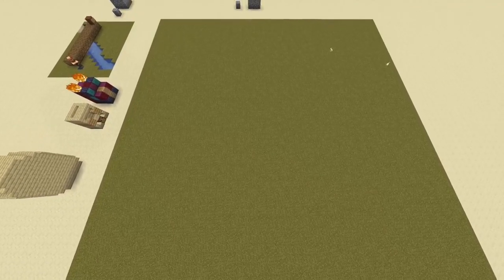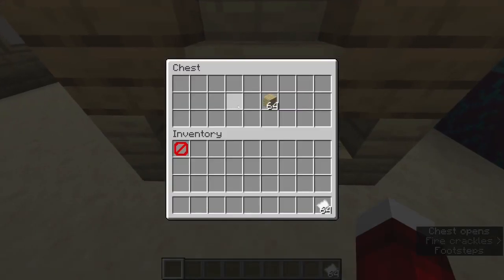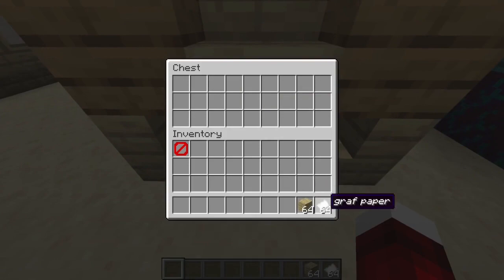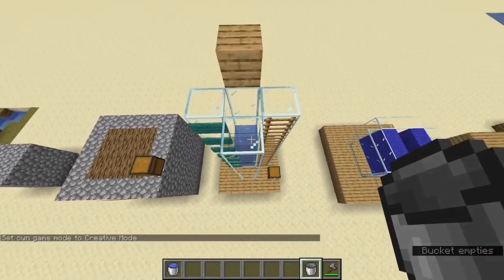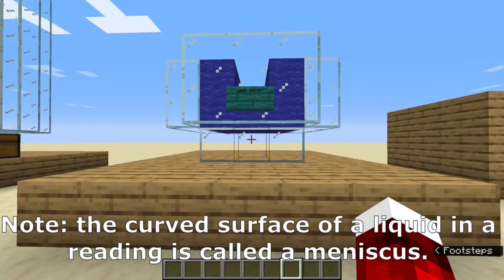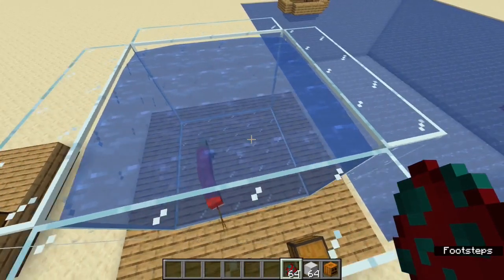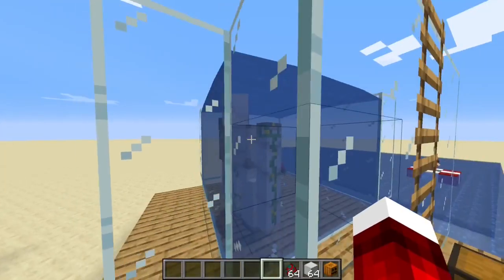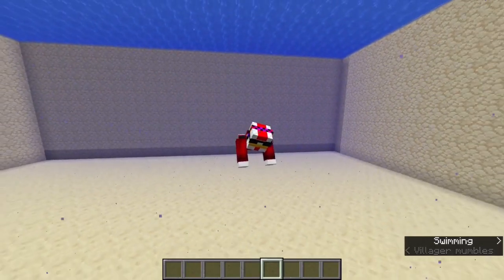Basic Math You Should Know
Explaning simple basic math in a series of videos called Scinece. Science is a series of videos explaining science concepts with Minecraft in a short, educational and entertaining way. Using Minecraft's various items and updates to show science. Roll the intro, welcome back. See how big that field is? The size of the place/surface of it is called an area. They can be made with the product of length and width. This woodchuck can chuck more wood than what a normal woodchuck can chuck, then why is that? Because it has a larger volume. But how do we measure objects with irregular areas and volume? Why can some objects float, while others sink? All explained in this video of scinece, episode 10